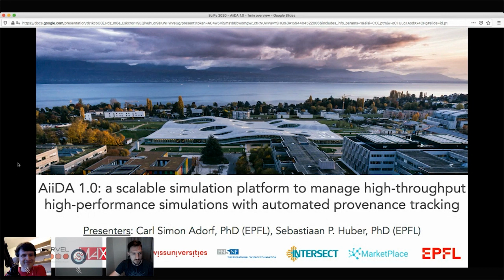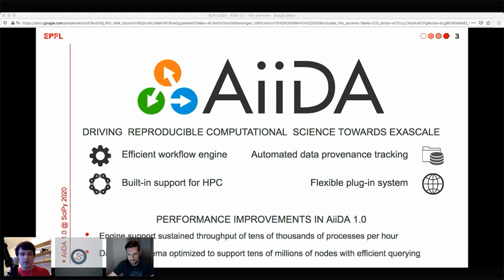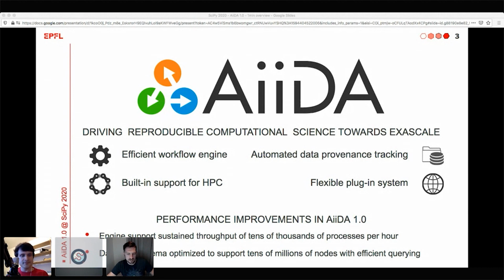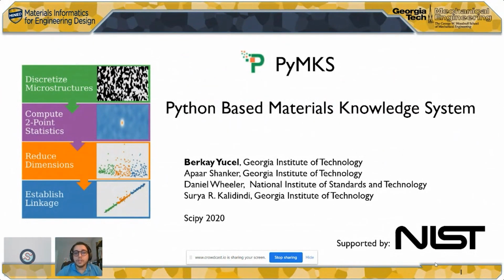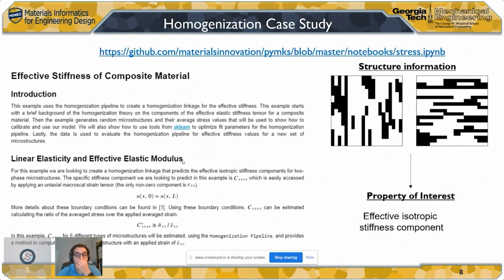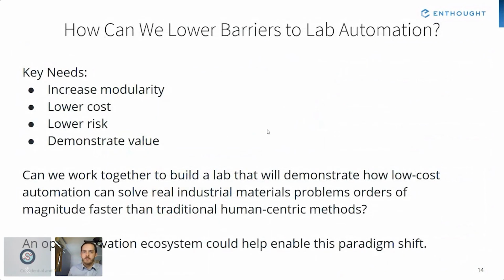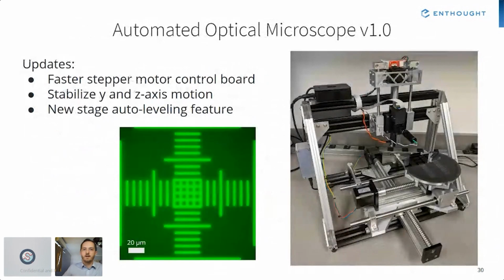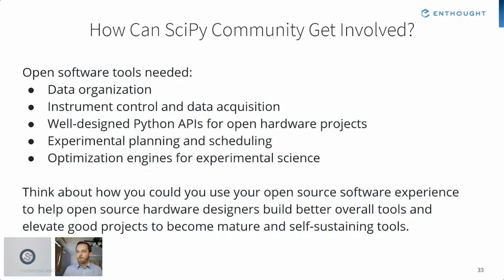Materials Science Mini-Symposium Q&A | SciPy 2020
Join us for Q&A with the presenters of the SciPy 2020 Materials Science Mini-Symposium.